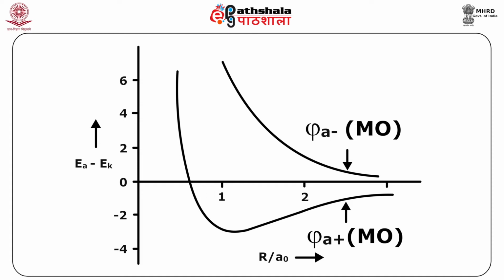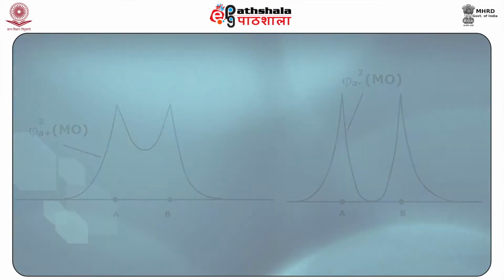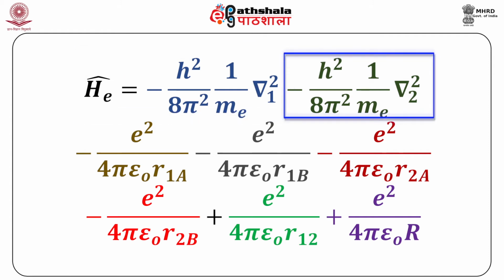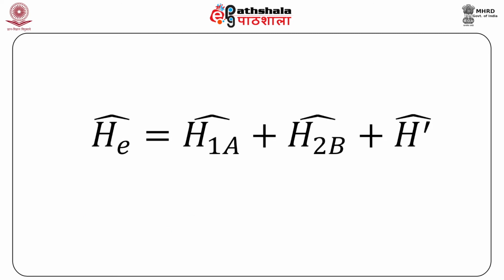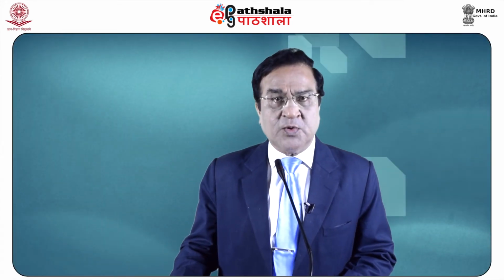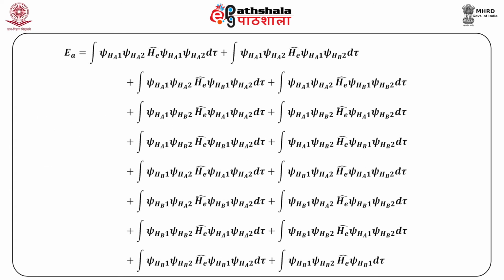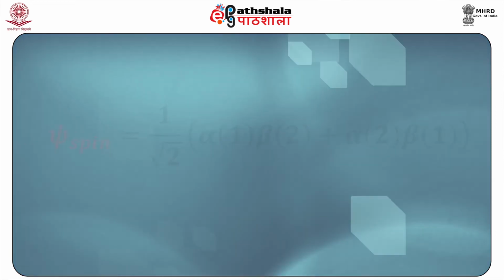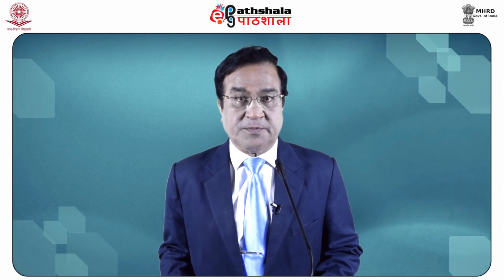M-26. Molecular Orbital Theory II